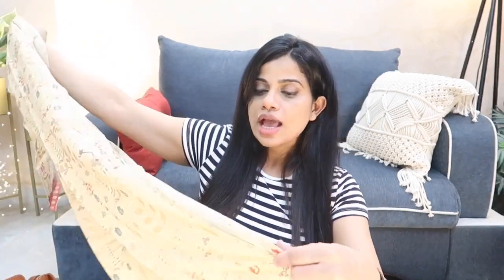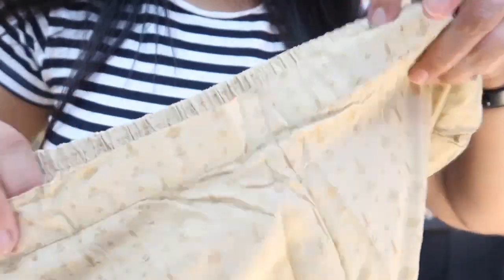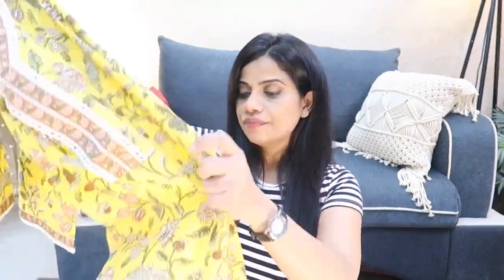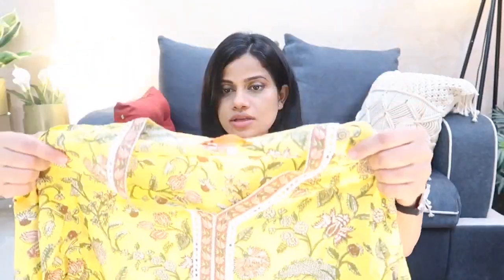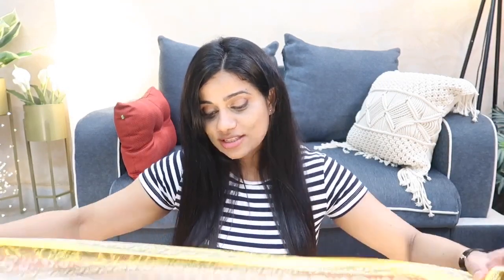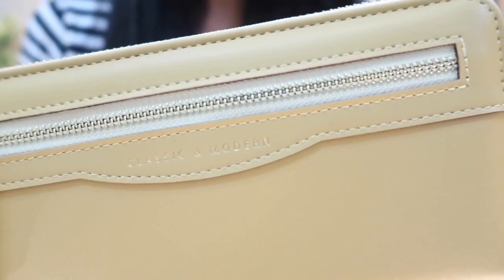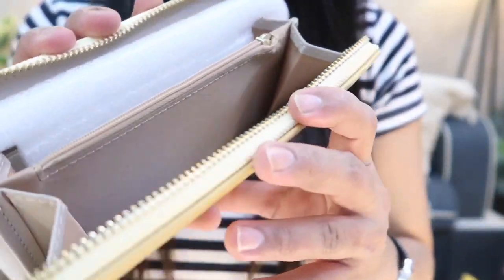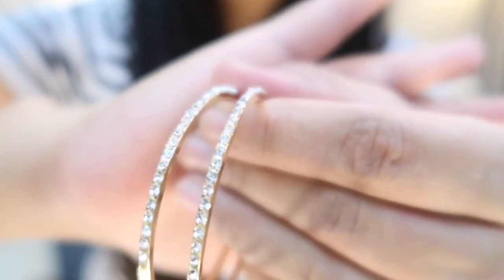DIWALI AMAZON HAUL | Bags , kurta sets and Jewellery | Sana K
Van Heusen tan bag

Indo era Women viscose kurta set

Miniso wallet

Indo Era yellow kurta set

Jewels Galaxy Hoops

Amazon Haul

Van Heusen Western (Tan)

INDO ERA Women's Viscose Rayon Floral Straight Kurta Palazzo with dupatta Set(TTTTTDDDD1650)

MINISO Litchi Pattern Coin Bag with Key Chain Loop(Pink)

INDO ERA Women's Pure Cotton Floral Straight Kurta Palazzo With Dupatta Set(KH0YL1990)

Jewels Galaxy Fascinating American Diamond Circular Sparkling Hoop Earrings For Women/Girls